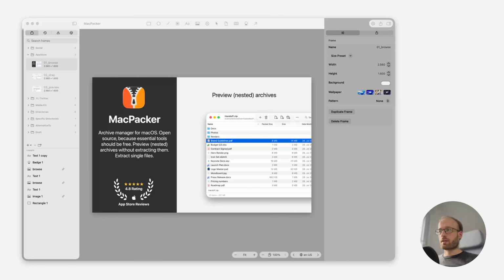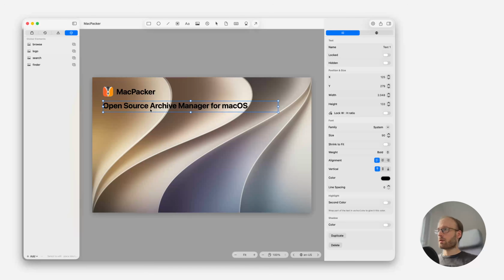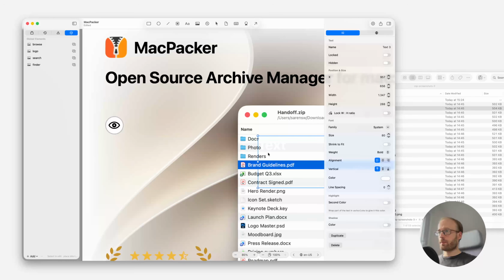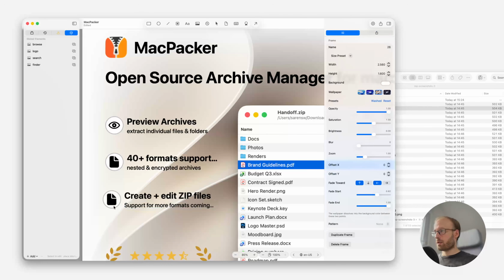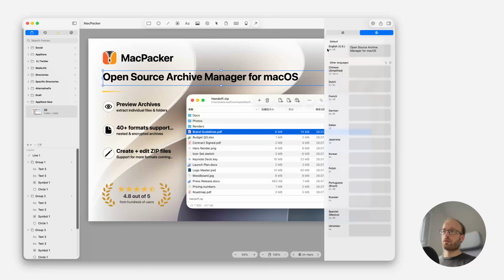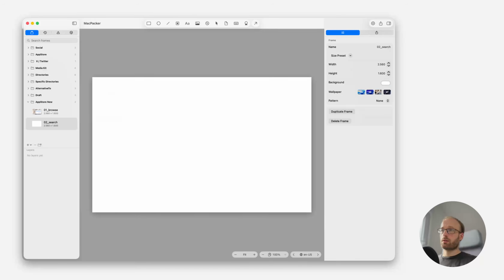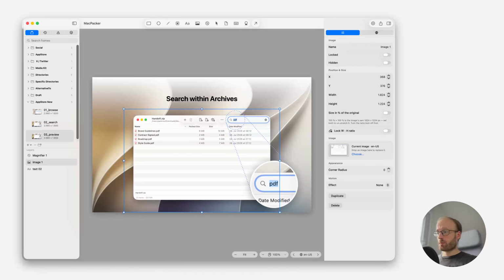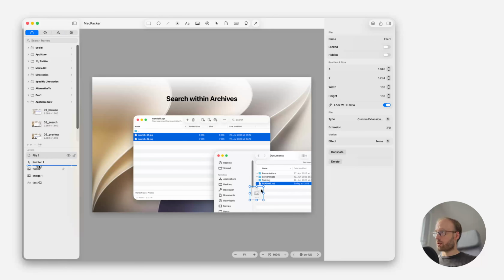FrameBison Intro (Early Access)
FrameBison is a native macOS app for turning screenshots into polished, shareable images for wherever your product needs to show up.

Create visuals for App Store screenshots, social media posts, websites, product directories, launch pages, documentation, blog posts, presentations, and more.

Add backgrounds, spacing, window frames, shadows, and other finishing touches without opening a full graphics editor.

FrameBison has already been in daily use for quite a while, but the version shown in this video is still Early Access. Expect the app, its features, and the interface to continue evolving.

In this video, I’ll give you a quick introduction to FrameBison and show how it works.

FrameBison is built natively for macOS by LeanBytes.